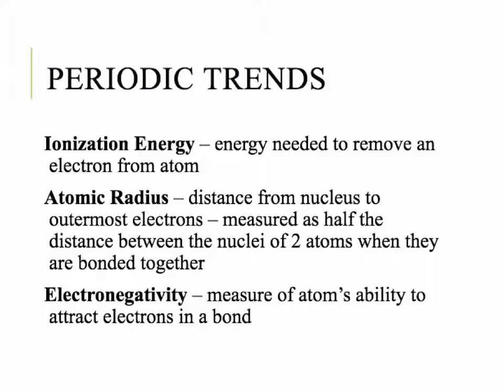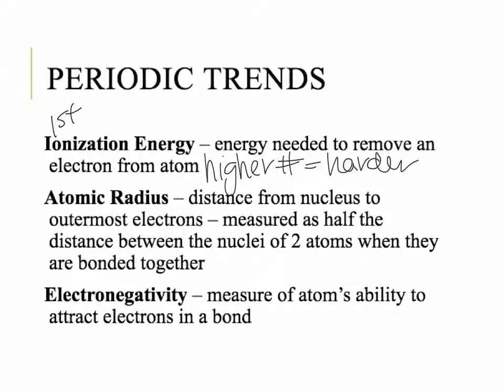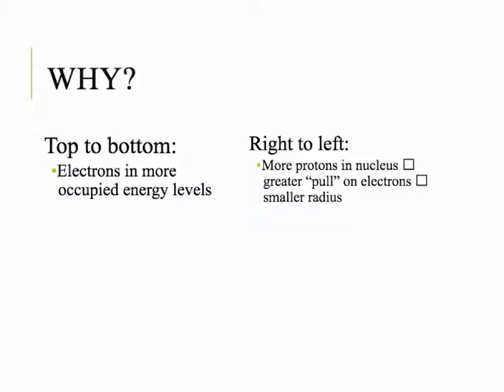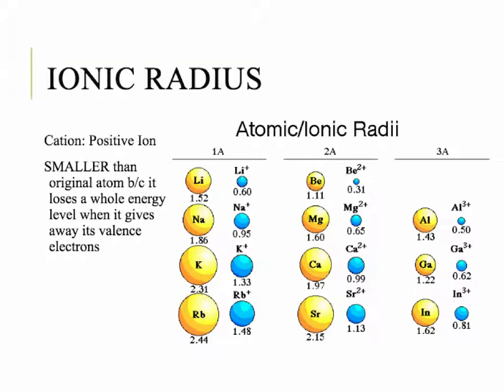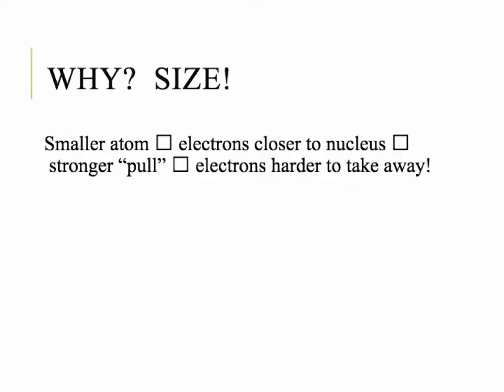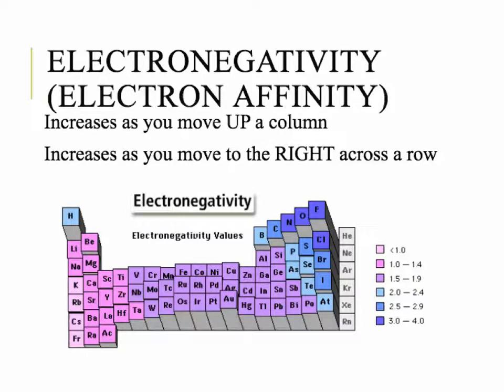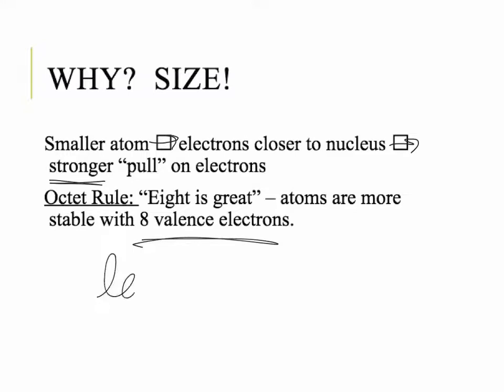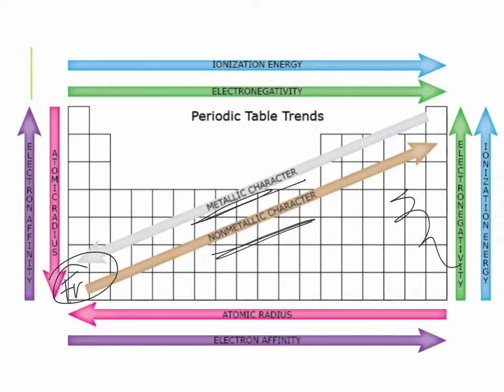Periodic Trends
Description of ionization energy, atomic radius, and electronegativity trends on the periodic table